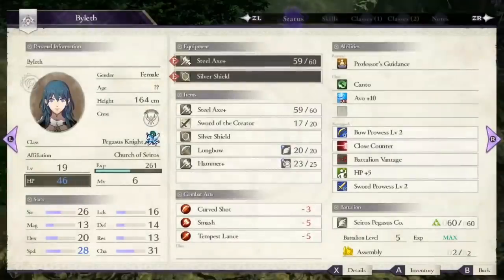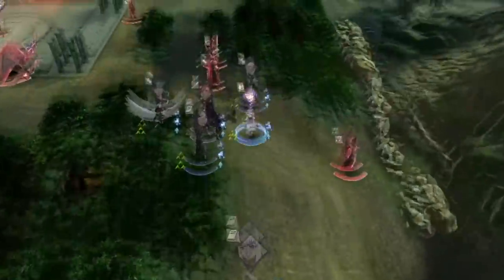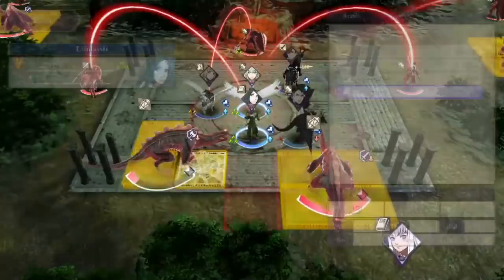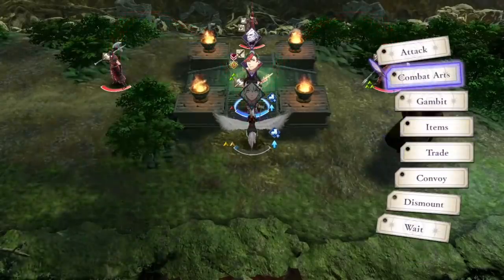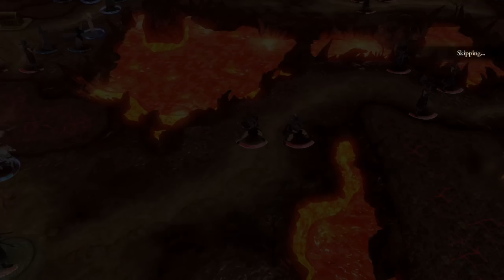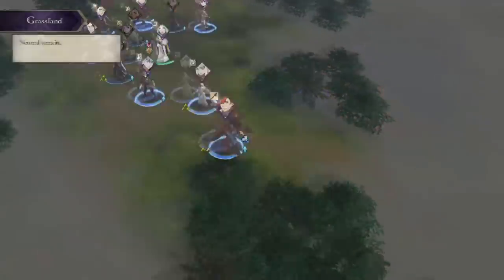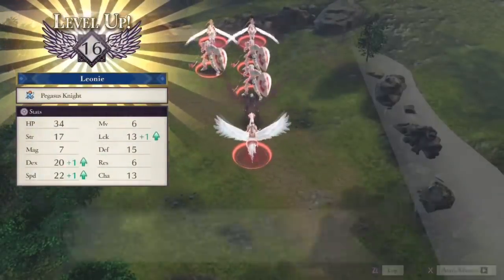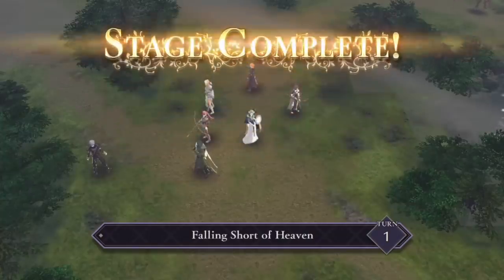Fire Emblem Three Houses Blue Lions Maddening Mode LTC - Chapter 10 + Ingrid & Ashe Paralogues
Triple 1 turn, it doesn't get more LTC than this.

Note that I (Mekkah) am not the one playing! I'm just commentating over the videos.

The goal of this run is to get the lowest turn count possible while playing the Blue Lions route on Maddening Mode, visiting all paralogues. No auxiliary battles allowed, other than the forced one. The run is done on NG (not NG+) with no DLC.

This run was recorded using the Switch capture feature, which means it's spliced together from 30 second clips. This is why occasionally there's a bit of a skip in the footage. Also, sometimes the gameplay clip featured is not the final take, which is why you'll occasionally see minor differences in unit stats between chapters.

Shoutouts to Aggro Incarnate, OCDbox, Rengor, Palla Emblem, Silly, chessjumpbowl, Fish, and everyone else who helped make this possible.